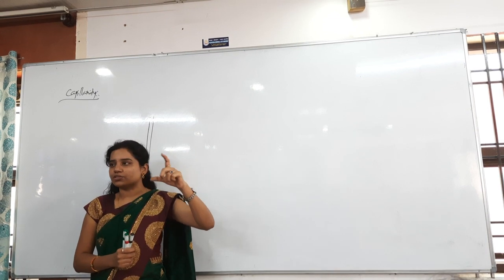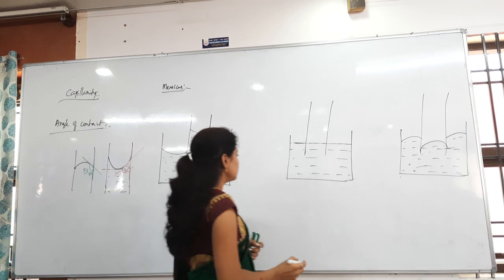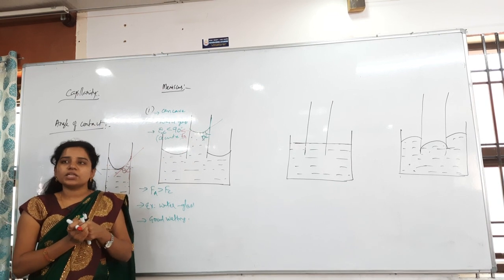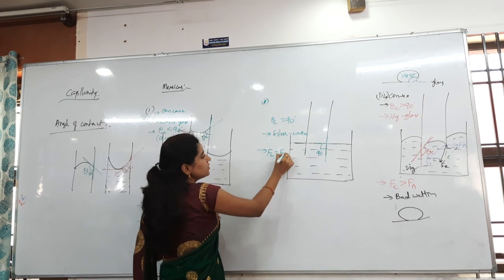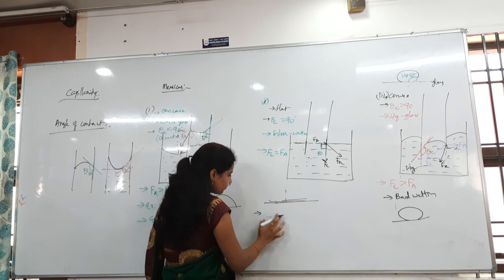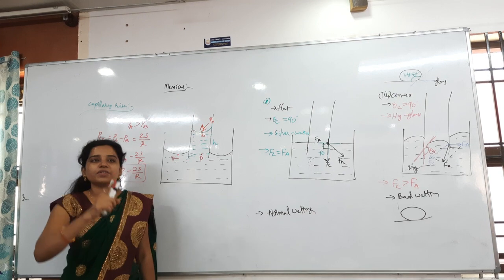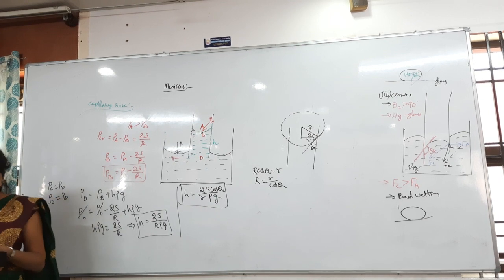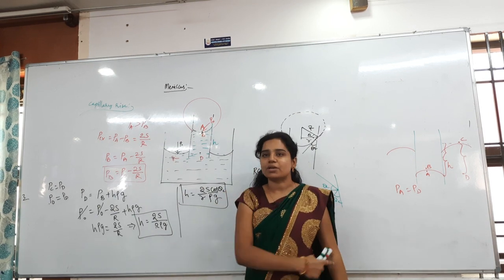Mechanical Properties of Fluids Part - 13